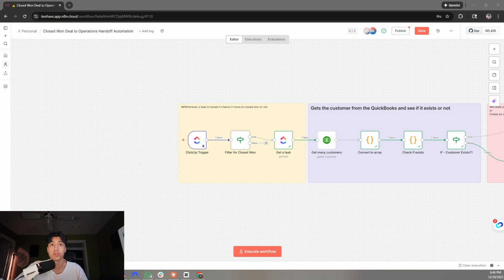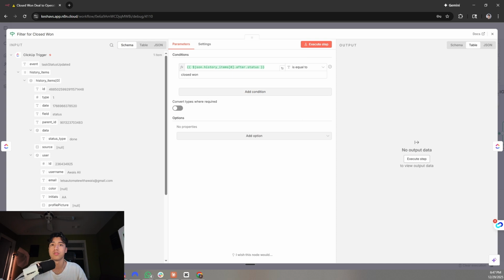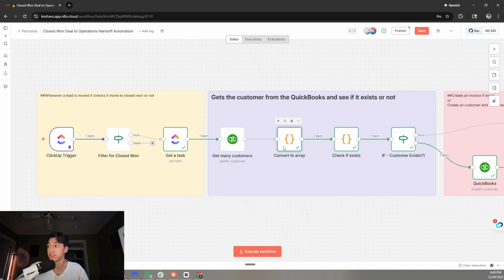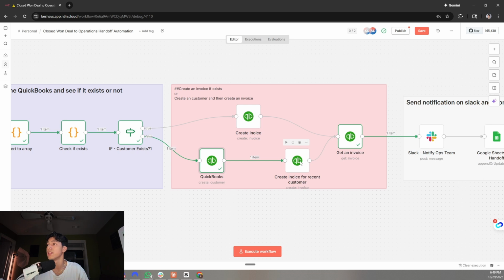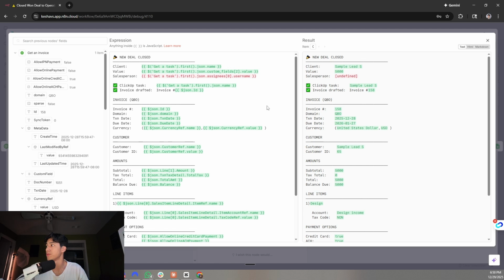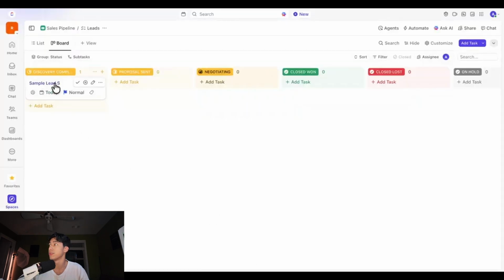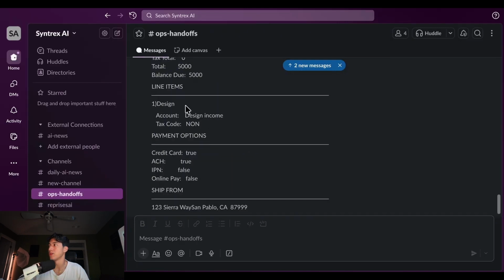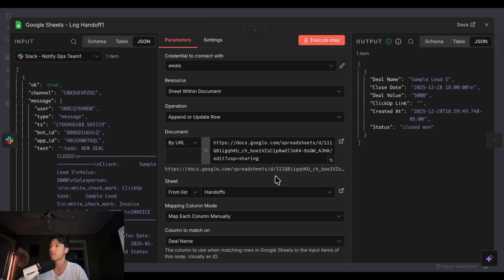The $350K Sales Handoff I Automated in n8n (Full Build)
Discover why your operations team is frustrated with your current sales process and learn how to improve it.

In this video, we'll explore the common pain points that arise when project management and sales processes don't align, and provide practical tips on how to streamline your workflow using tools like n8n for task automation and ClickUp for workflow management.

Every time I close a deal in ClickUp, this workflow automatically:
→ Creates a project for my ops team
→ Checks if the customer exists in QuickBooks
→ Creates an invoice
→ Notifies my team in Slack
→ Logs everything in Google Sheets

No copy-pasting. No manual handoffs. No 2am admin work.

By implementing effective time management strategies and monitoring performance metrics, you can enhance your project planning, resource allocation, and overall team productivity. We'll also discuss how to create a seamless kanban board experience, making it easier for your project manager to oversee tasks and ensure everything runs smoothly.

In this video, I break down the exact n8n workflow node-by-node so you can build it yourself.

By fixing these operational inefficiencies, you can improve your sales process and create a more harmonious working relationship between your sales and operations teams. Learn how to optimize your workflow, reduce data logging errors, and make the most of your project management tools to achieve success.

This is for service business owners, agency operators, project managers, and ops directors who are tired of manual handoffs between sales and operations.